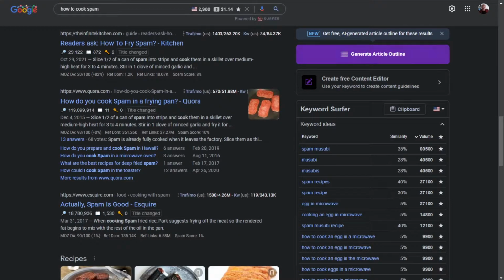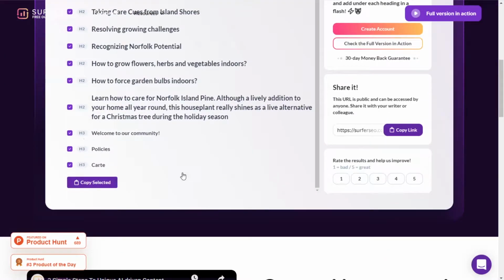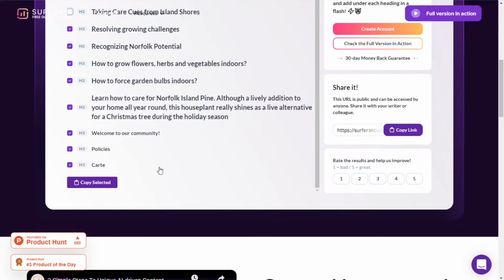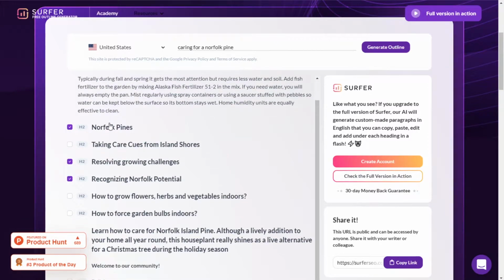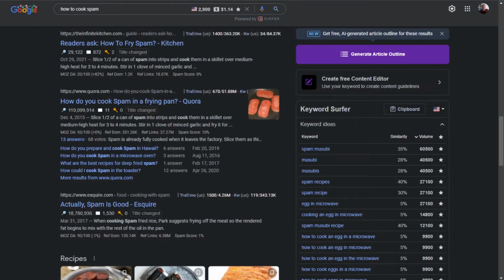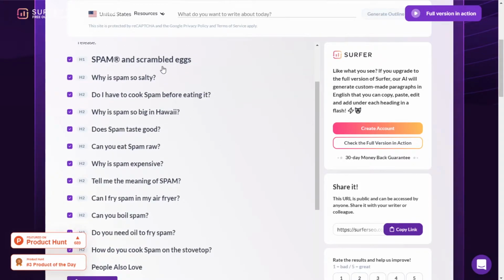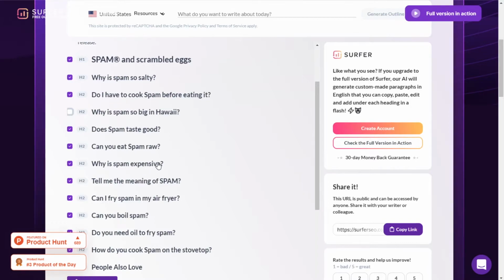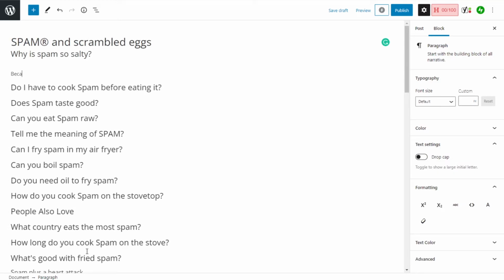How to Use Keyword Surfer AI Outline Generator for Blog Posts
Need some ideas for your blog? Perhaps you need help setting up your content outline. Today, I'll show you a bit of what the Surfer AI Outline Generator can do. Spoiler alert: it's artificial intelligence.

The Surfer AI Outline Generator is a useful tool for those who need a bit of help coming up with content ideas. Using artificial intelligence, it'll put together something that should help perform in Google. Though, it really depends on the type of content you want to create.

As I demonstrate in this video, it's not always as intuitive as you would hope. And although it does have a few quirks here and there, it's still a good tool for at least helping you come up with outlines of your own.

One feature I'd like to show is how well the outline generator works in WordPress. Just copy and paste the outlines and fill in the rest of the content. It's literally that easy.

Since it's free to use, you won't lose anything but a bit of time exploring what the AI Outline Generator can do for you.